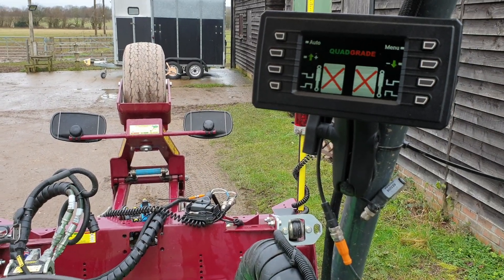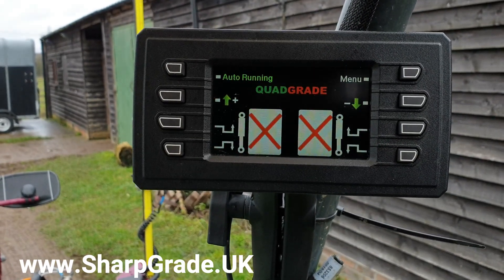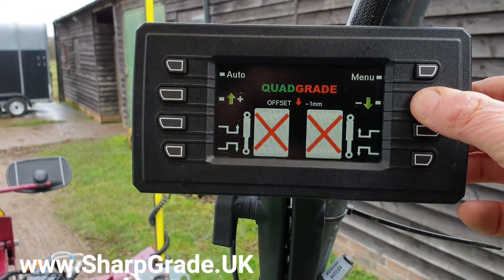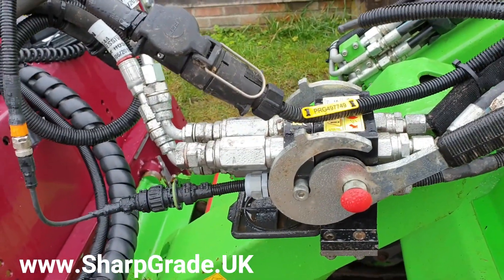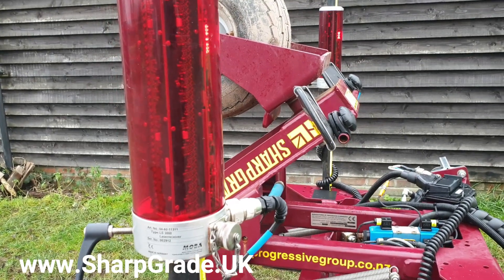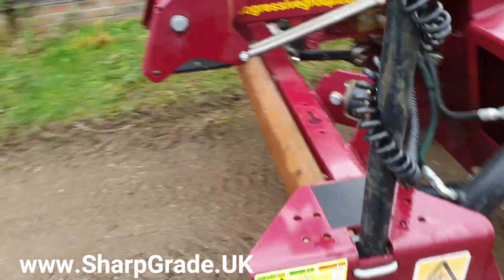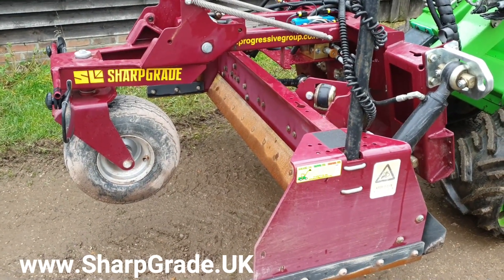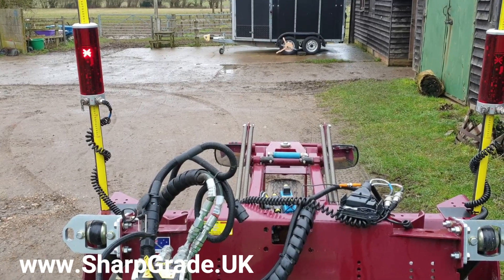1.8m SharpGrade with QuadGrade Machine Control Introduction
A short introduction to a 1.8m SharpGrade with QuadGrade machine control fitted to an Avant tracked loader using direct connect to operate the blades position manually and when working in 2D with a Grade laser the Moba/Novatron variable height receivers take over the control of the blades position when in Auto running.